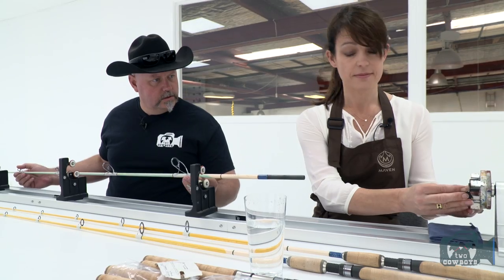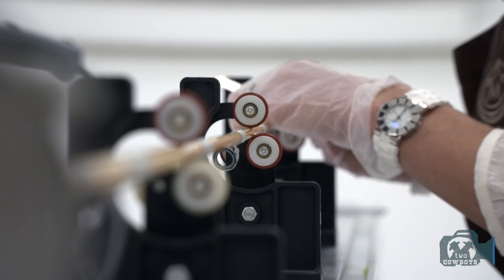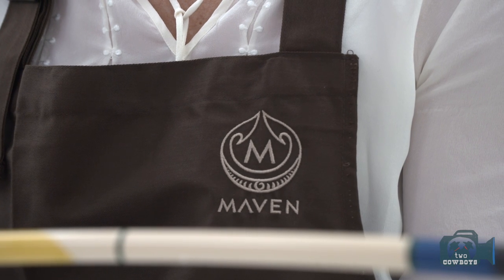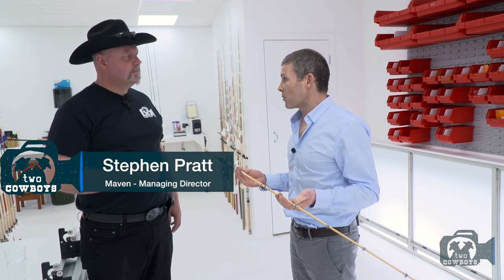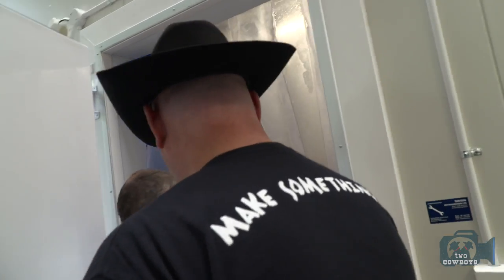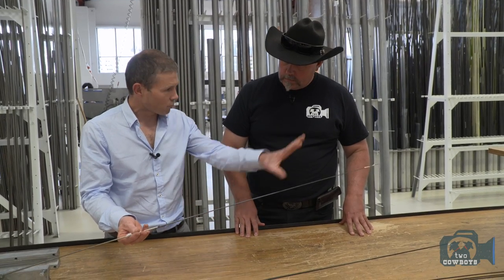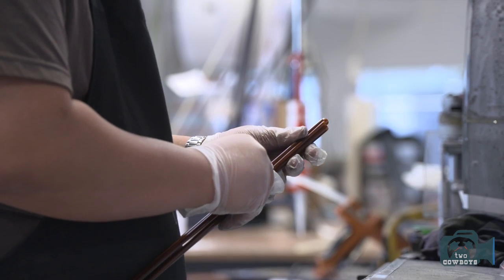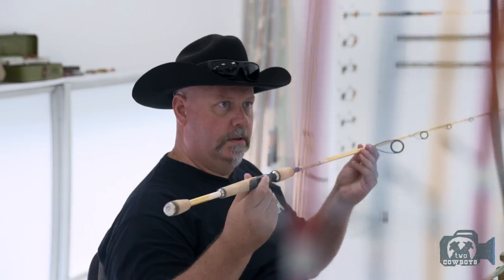Two Cowboys: Advanced Composite Manufacturing for Hand-Built Fishing Rods at Maven in Auckland, NZ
We are the Two Cowboys travelling the world, in search of people that make things. We showcase the awesomeness in communities all over Canada, U.S. and New Zealand.

We are a social enterprise. All our earnings are applied back to covering our costs of marketing and promoting Producers and inspiring local communities.

Maven Fishing Rods

Marry art, design and modern composite material manufacturing and what do you get? A husband and wife team in New Zealand that works together to make beautiful, one-of-kind, purpose-built fishing rods!

According to Gayleen Pratt, the driving force behind the Maven brand, it is as much about fishing, as it is about engineering beautiful, functional pieces of art. You'll believe her when you see the care she takes to apply a thin layer of lacquer to the windings of a custom fishing rod. A piece for a lucky customer somewhere in the world. She does it several times over several days to complete a fishing rod that can take up to two weeks to finish.

Get rewarded for supporting our local Producers. Receive special offers and invitations from the Two Cowboys

Our Mantra is: "I Made This". If you make something, we are interested in featuring you on our channel. Please get in touch